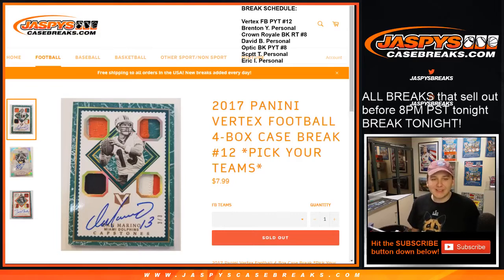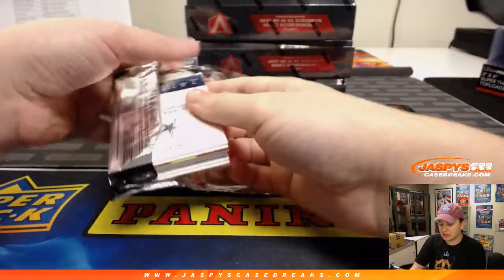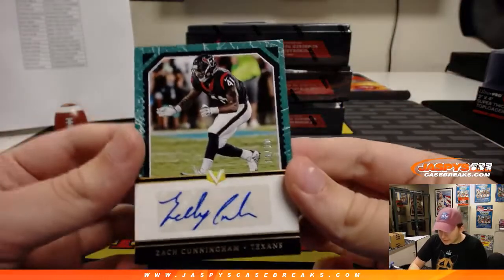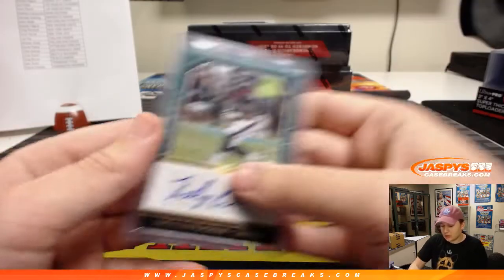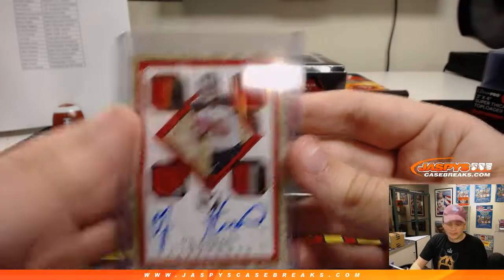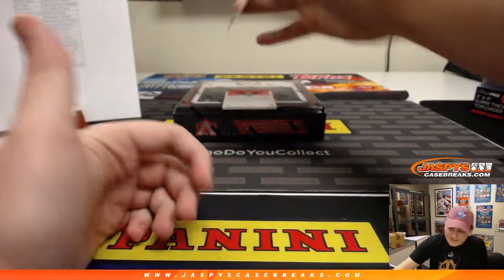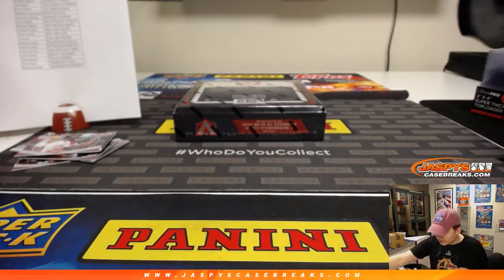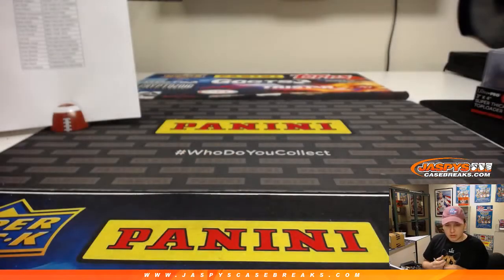2/4 - 2017 Panini Vertex Football 4-Box Case Break #1 *Pick Your Teams*